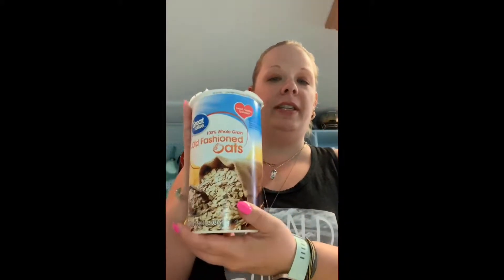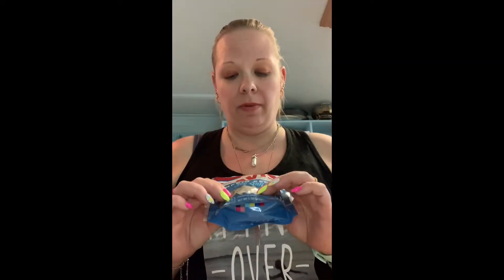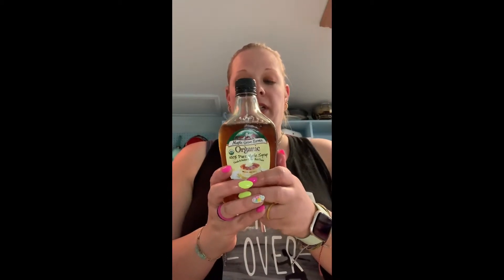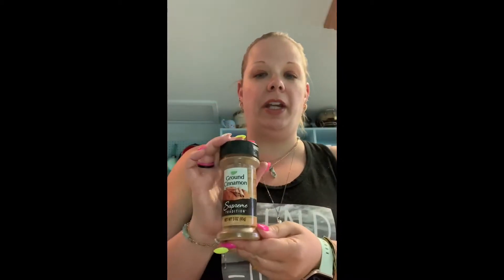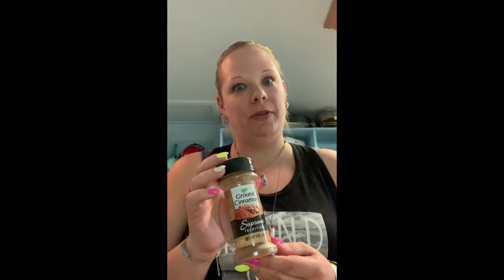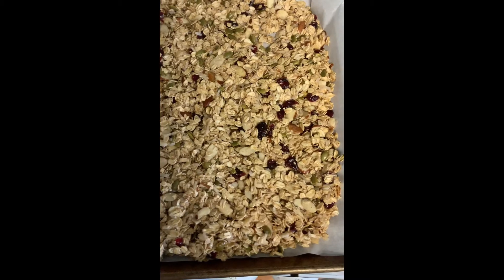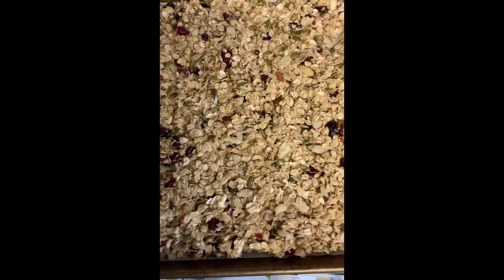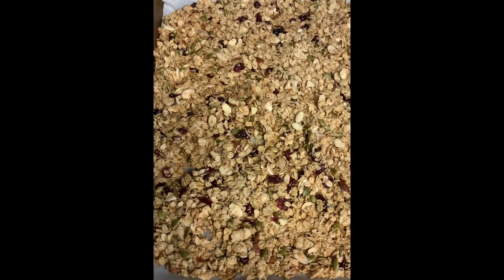Homemade Healthy Granola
Sharing how I adapt the Fixate granola.  It is healthy and good.   Sometimes I do like to share what I am cooking.  This granola is great and can be eaten plain, with yogurt or with berries.